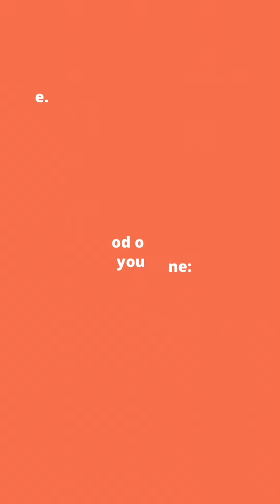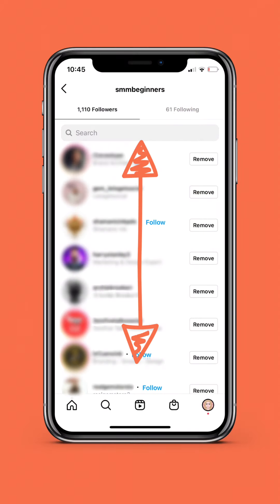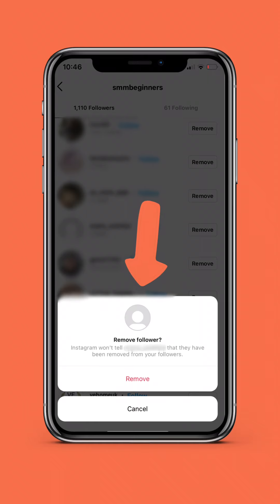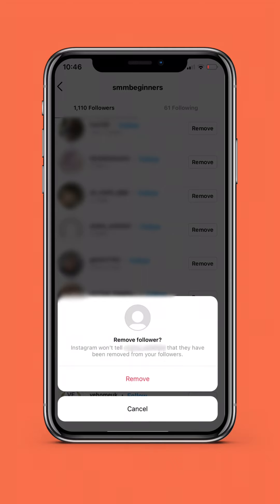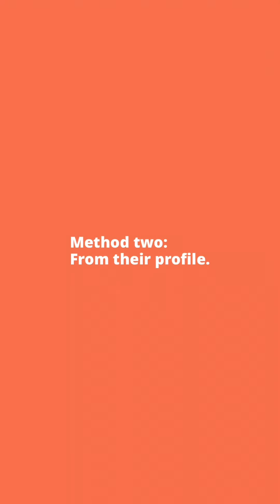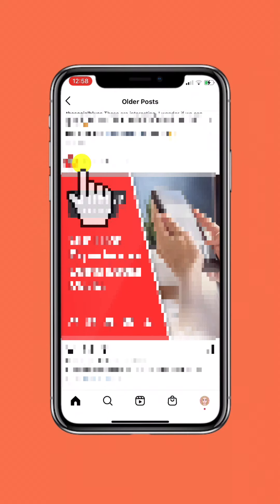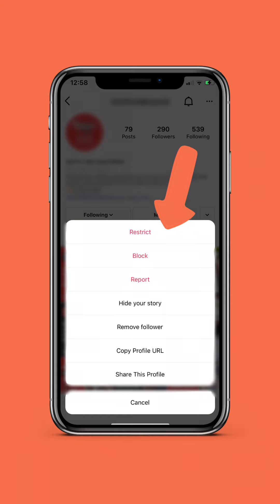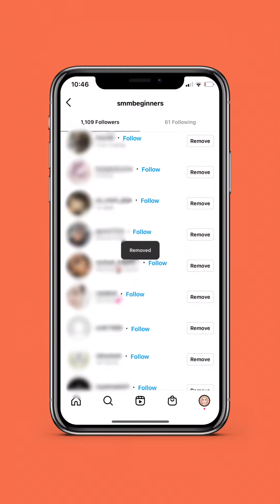How to Stop Someone Following You On Instagram - 2 Ways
How to use Instagram in 2021 - How to stop someone following you on Instagram.

There are a number of reasons why you might want to stop someone following you on Instagram, none of which I'll judge you for. What I'll do instead is talk you through, step-by-step, two methods you can use to remove unwanted Instagram followers from your account.

Markers:

00:43 - Method one: From your profile.
01: 36 - Method two: From their profile.